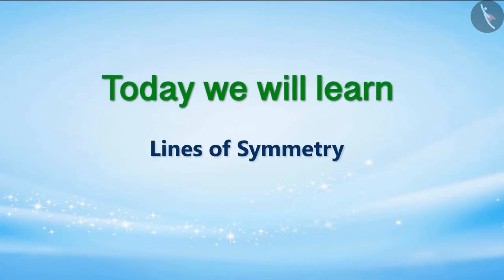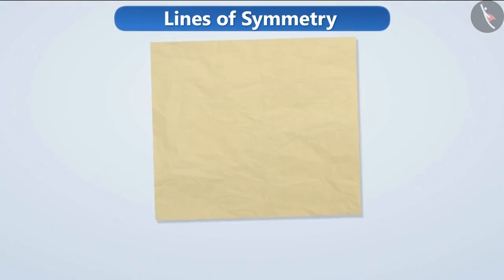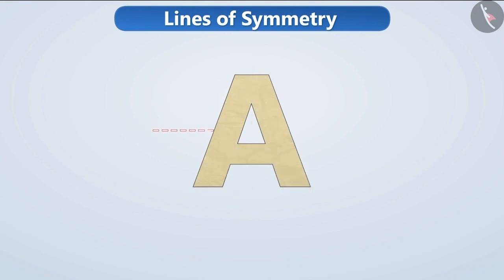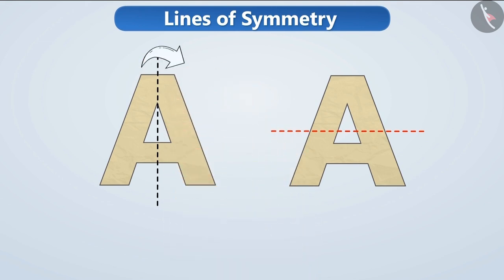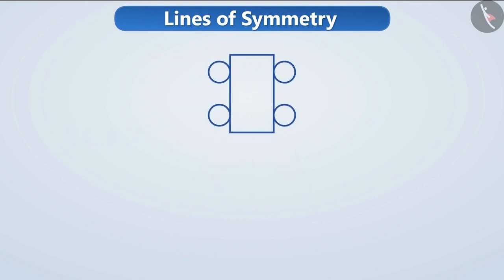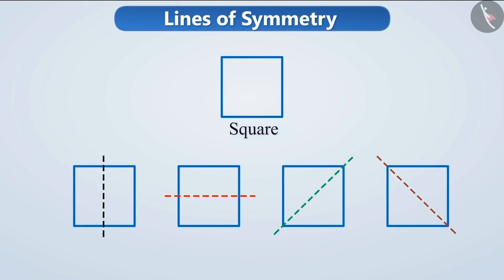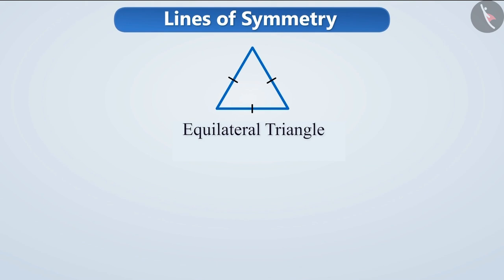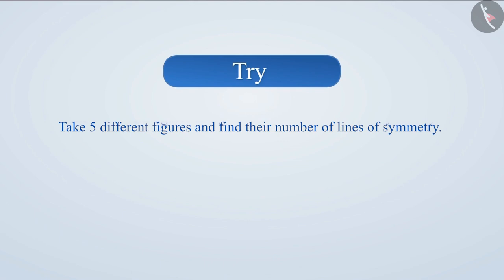Lines of Symmetry | Part 1/3 | English | Class 6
Lines of Symmetry | Part 1/3 | English | Class 6 | NCERT

Line of Symmetry | Symmetry | Grade 6 | NCERT | Symmetry

Welcome to part 1 of Line of Symmetry. In this video, we will discuss the concept of Line of Symmetry.